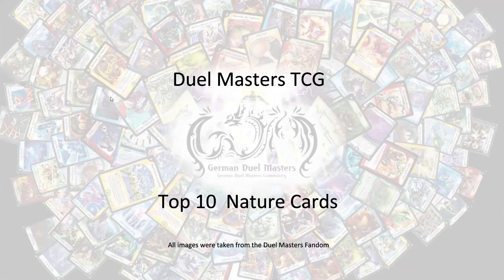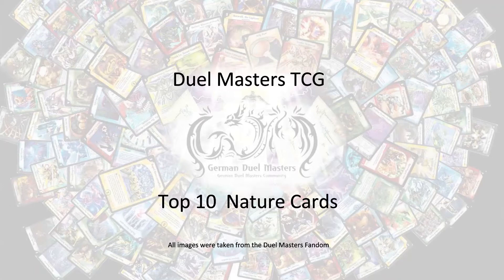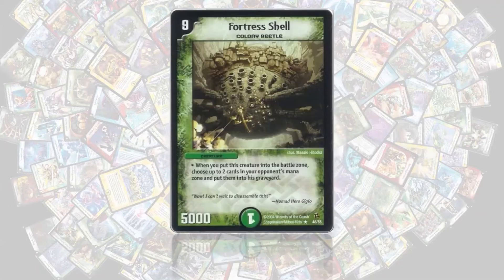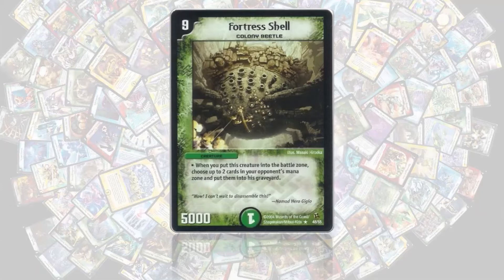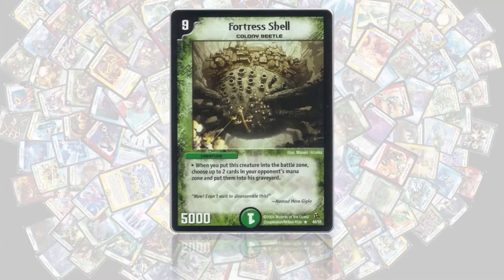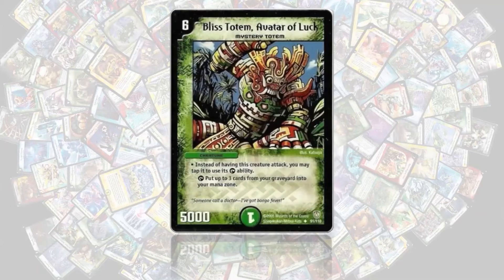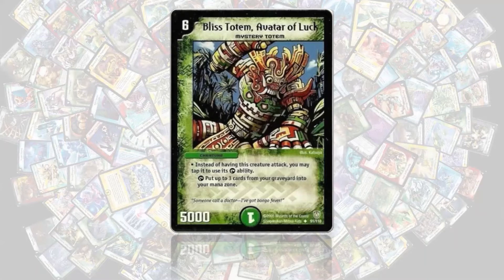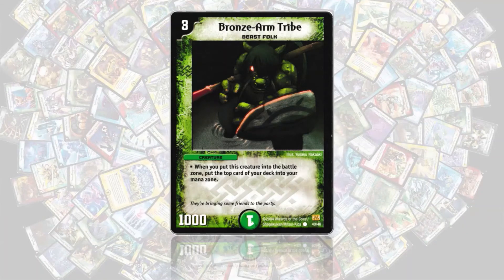Duel Masters - 2021 - Top 10 Nature Cards Duel Masters TCG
Today we present you the fourth Top 10 list on our channel. Sadly the production of the Top 10 Fire List has been delayed, so we have to go out of the standard Duel Masters Color/Civilization order and do the Top 10 Nature Cards before we resume with the Top 10 Fire Cards next week.
The German Duel Masters channel members Darksigner, Halfar, Hymne, Loui and Spaulding collectively discussed the Top 10 cards from each civilization in the Duel Masters TCG. And now it is time to present you our results.
Let us know what you think about these Top 10 style videos, if you like them or not and of course feel free to leave your opinion on the topic in the comments below!